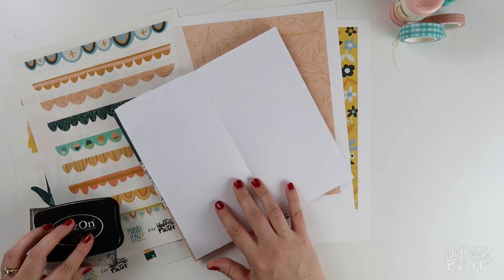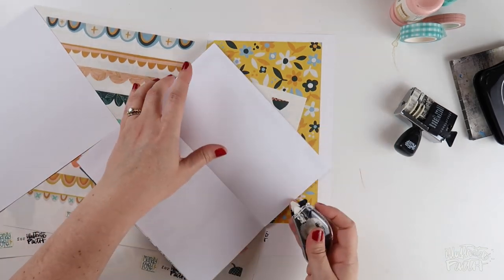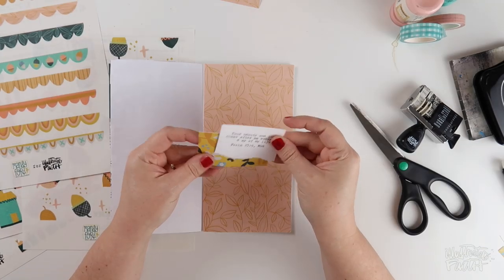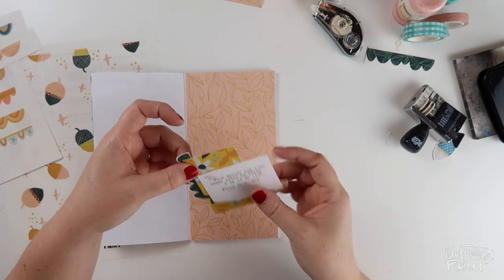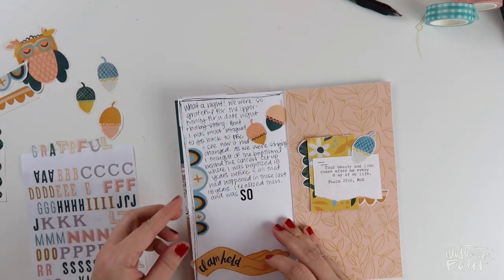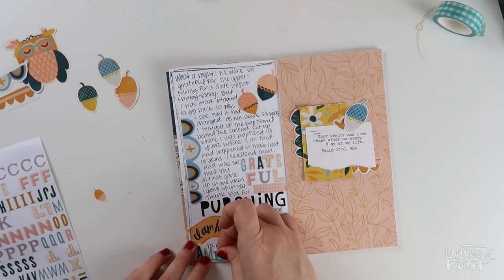Print and Pray Process Video | Fall Away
Bible journaling process video by Jillian!

Additional Supplies: Avery 8665 clear label paper | Maggie Holmes Clear Sticker Book with Gold Foil Accents | Bella Blvd Florence alpha stickers in Black | Faber Castell brush pen in Dark Naples Ochre 184